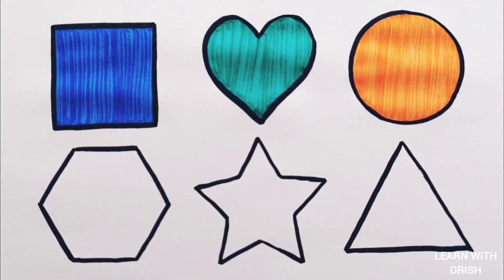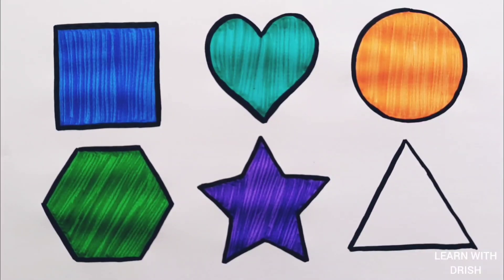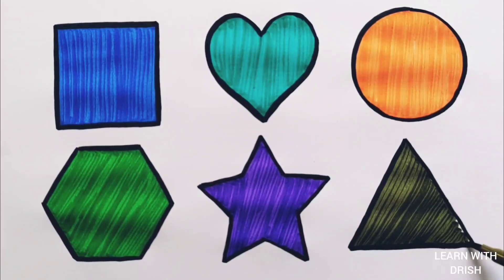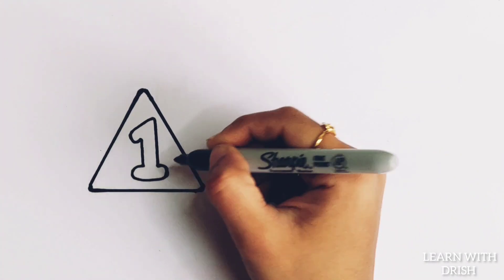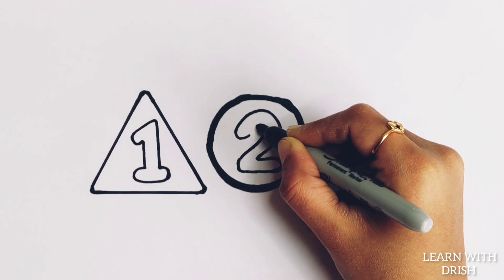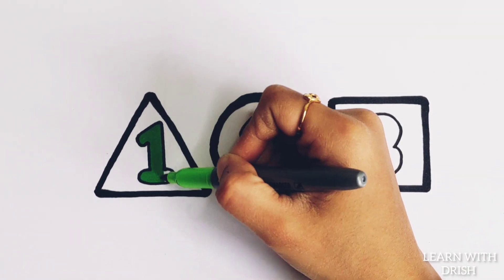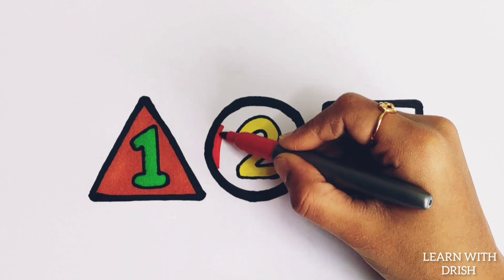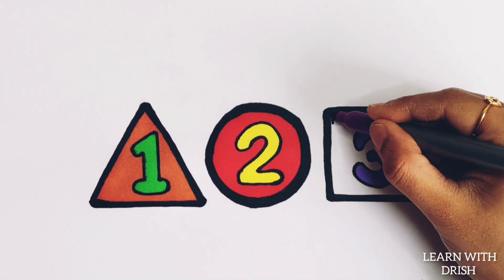Shapes For Kids | Learn Colors,shapes drawing | 2d shapes, preschool education video for toddlers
hexagon
circle
heart
triangle
square
star
rectangle
oval
Pentagon

learn shapes
learn colors
2d shapes for kids
shapes drawing